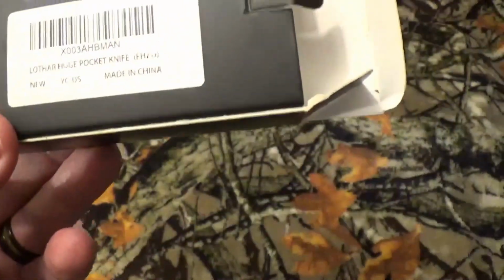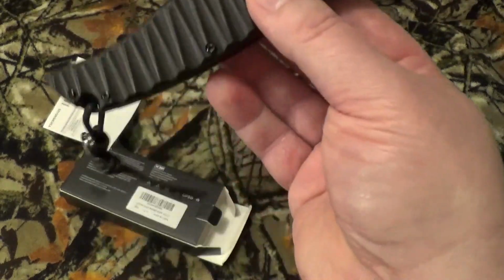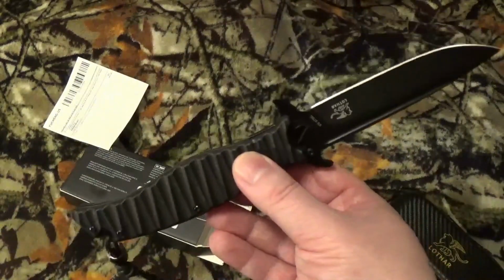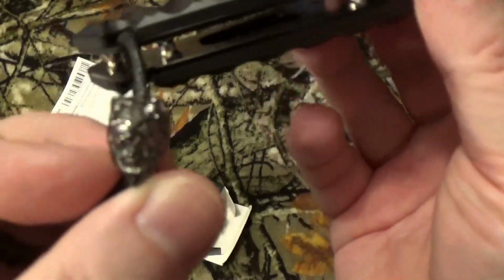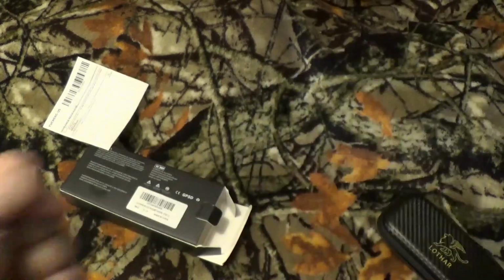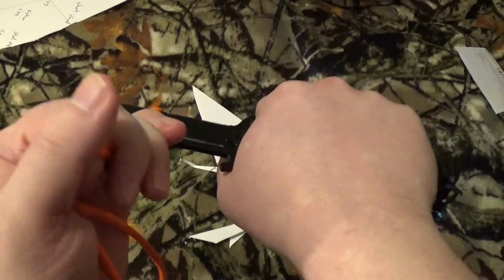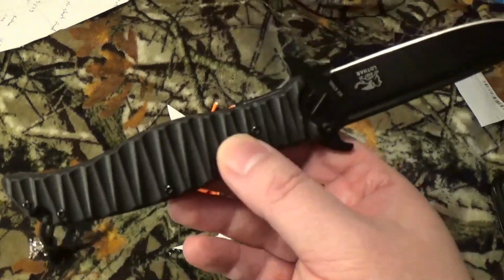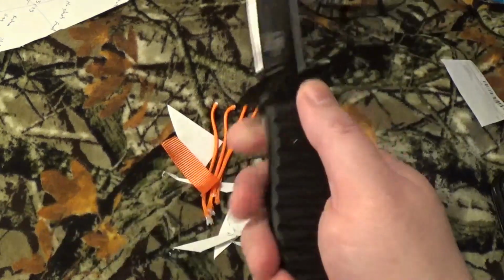Lothar Knives Phoenix Review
Today on the channel we are going to take a look at something by Lothar Knives. The Lothar Knives "Phoenix" is a different choice for your EDC adventures. Cost effective, so if something happens to it, Its not gonna break your bank

If you would like to purchase this blade, I have left a link to amazon.com

It is a awesome way to show support, just click the link I have provided and your on your way